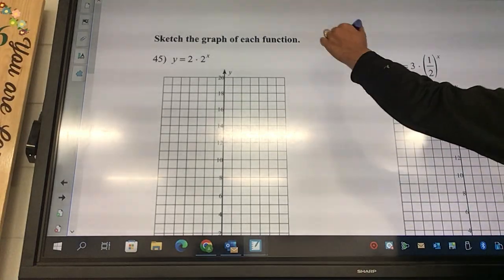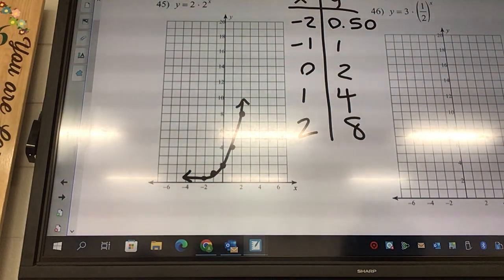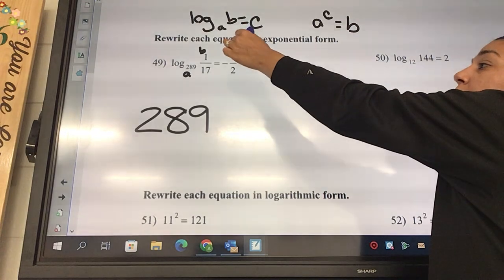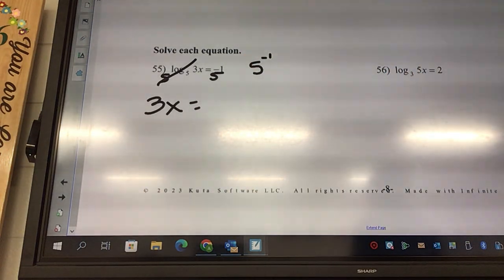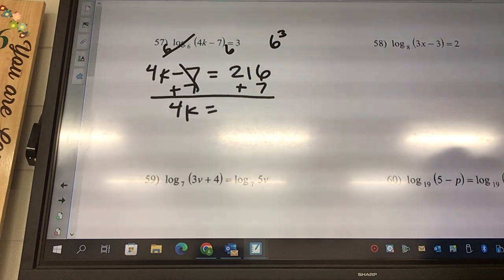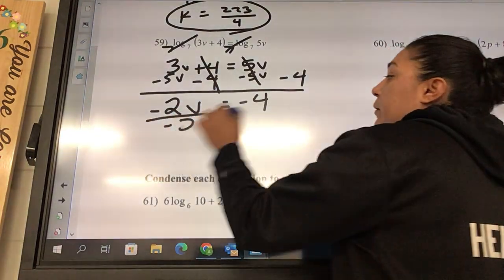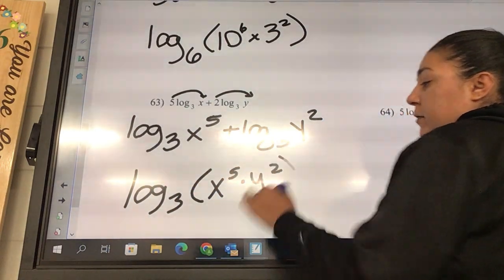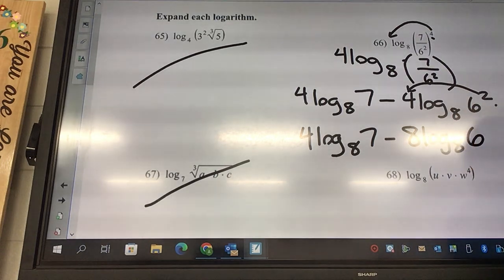Finals review 2 part 2